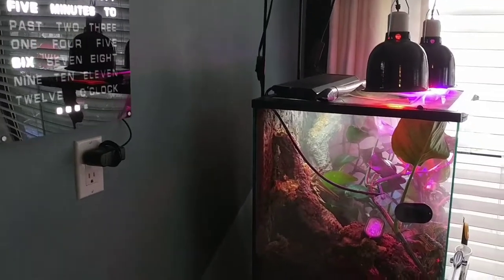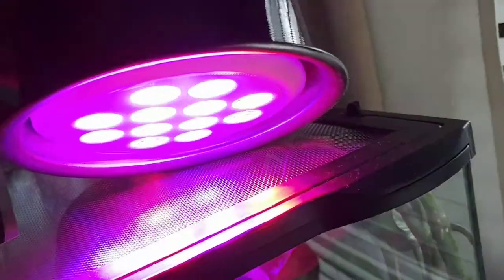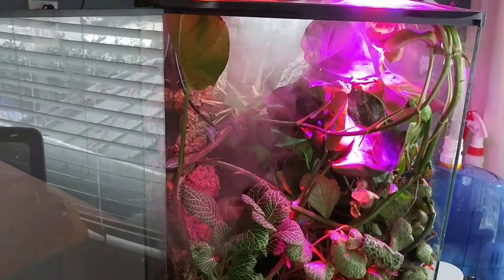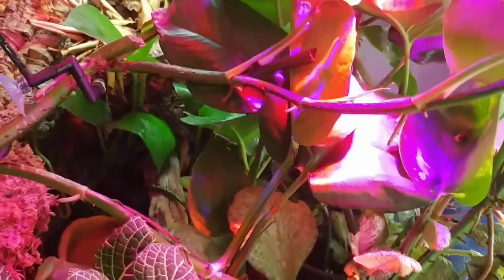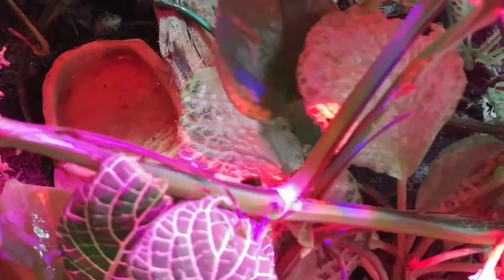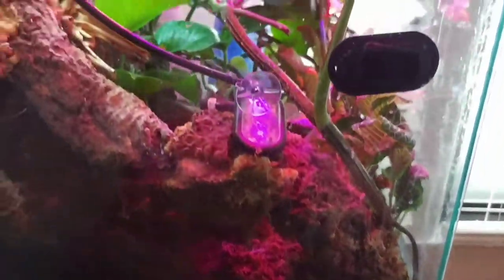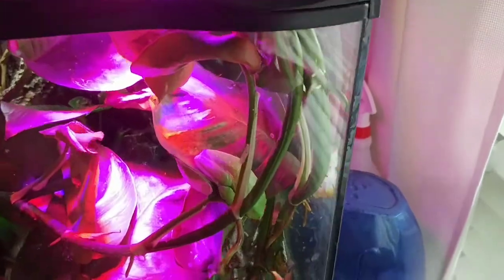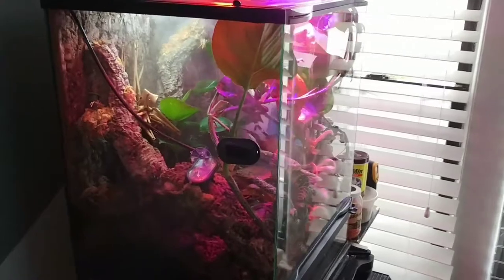Rain forest aquarium automatically setting for Red Eye tree frogs | Terrarium / Vivarium Set Up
My red eye tree frogs 🐸 living the life. I did automatic aquarium for them so I don't forget to take of the humidity  and other staff.

Wach this video and learn how to set up rain forest aquarium in your home for Red Eye tree frogs or other animals that living in rain Forest.

If you have any questions about the frogs or about this automatic aquarium ask me in the comments

If you want to buy this Terrarium set up here some usfall links:

Exo Terra Allglass Terrarium
Exo Terra Monsoon Multi High-Pressure Misting System
TaoTronics TT-AH002 30W Ultrasonic Humidifier with Cool Mist, Classic Dial Knob Control, 3.5L Large Capacity, Two 360 degree Rotatable Outlets
TP-Link Smart Plug, No Hub Required, Wi-Fi, Control your Devices from Anywhere, Works with Alexa (HS100)
12w Led Growing Light Red Blue LED Lights for Plants in Garden Greenhouse
Zoo Med Reptisun 5.0 T5-Ho Uvb Fluorescent Lamp - 24 w - 22"
Zoo Med 26053 Reptisun T5-Ho Terrarium Hood, 24"
Zoo Med Economy Analog Dual Thermometer and Humidity Gauge
Zoo Med Mini Combo Deep Dome Lamp Fixture, Black
Zoo Med Reptile Rock Food Dish(colors may vary)
Zoo Med Natural Cork Bark Round, Small
Zoo Med Natural Cork Bark, Round, Extra Large
Koyal Wholesale California Driftwood with Natural Brown Branches, 12-Inch